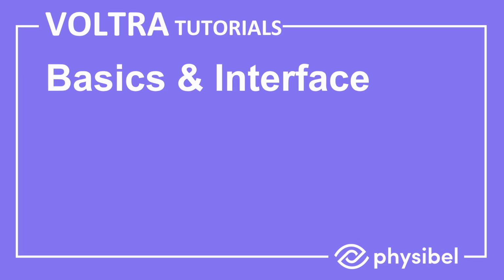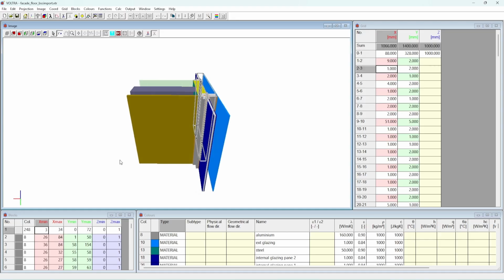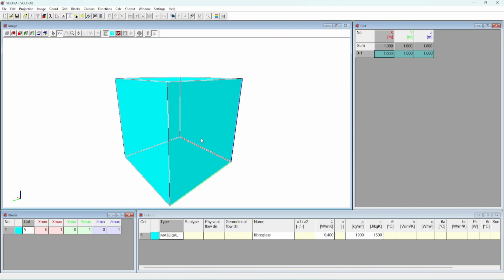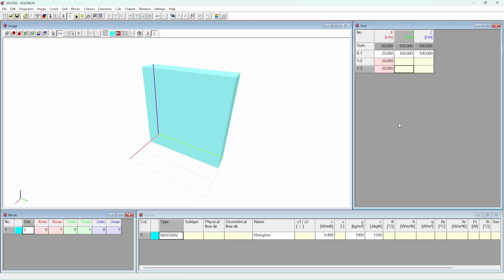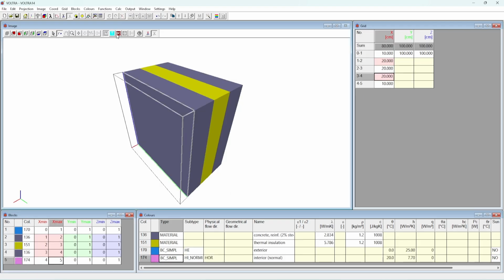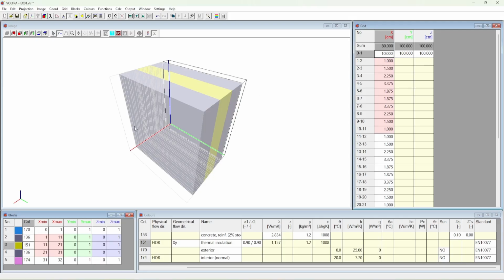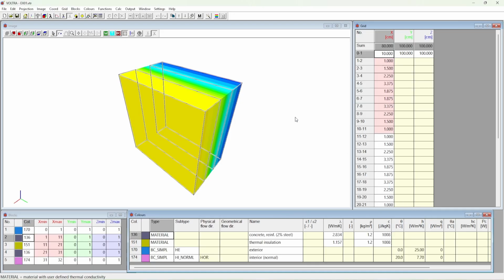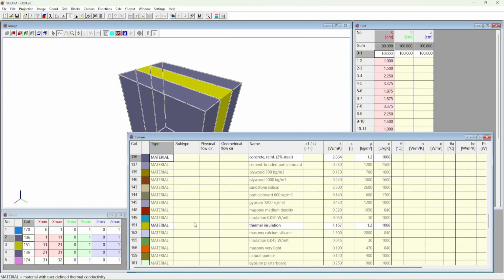Physibel VOLTRA Tutorials: Basics & Interface